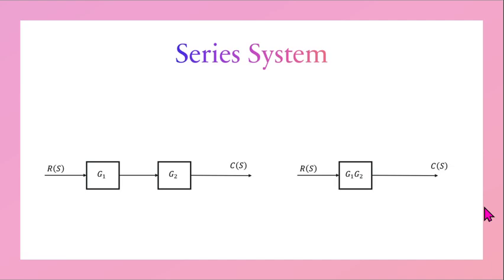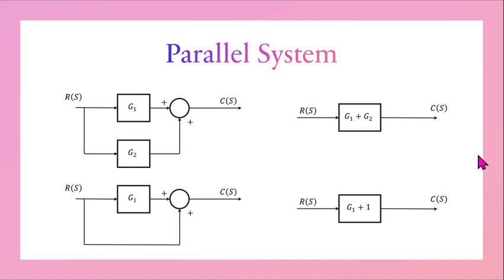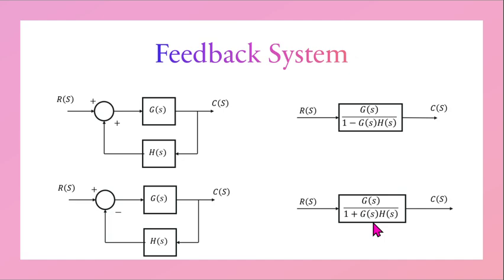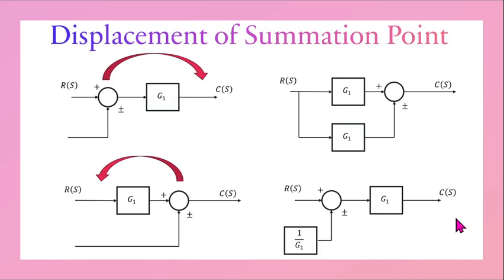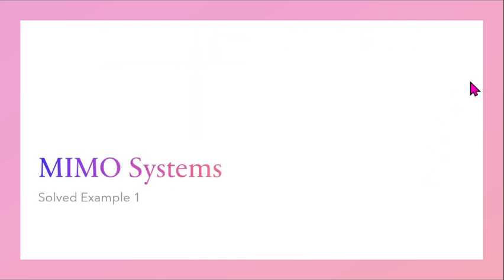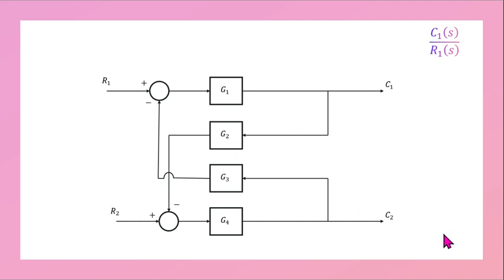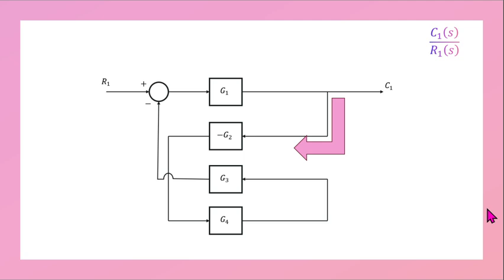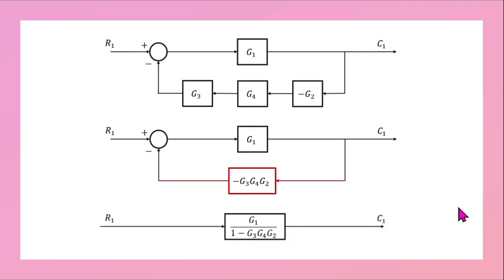Block Diagram Reduction for MIMO Systems | Step-by-Step Explanation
In this video, we break down how to simplify complex MIMO (Multiple-Input, Multiple-Output) systems using block diagram reduction techniques.
Got questions? Drop them in the comments—I’ll respond quickly!